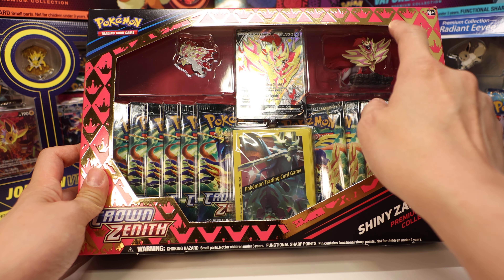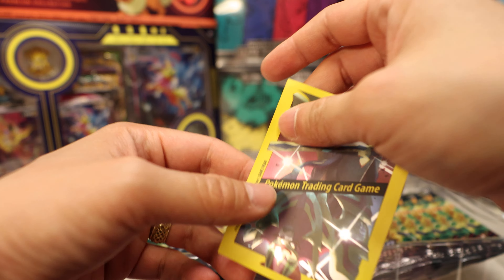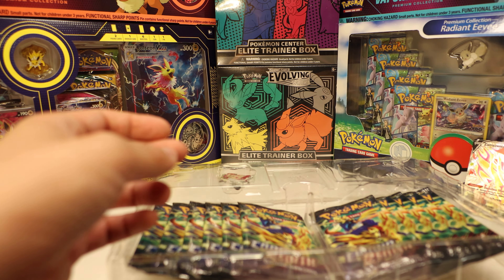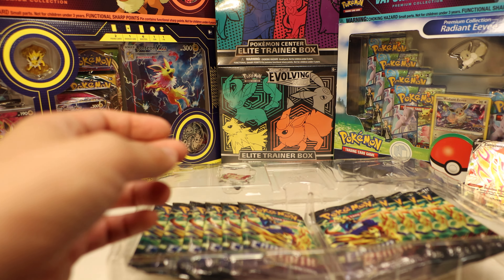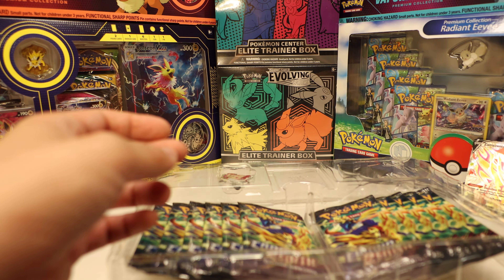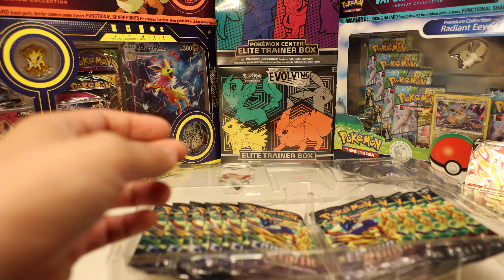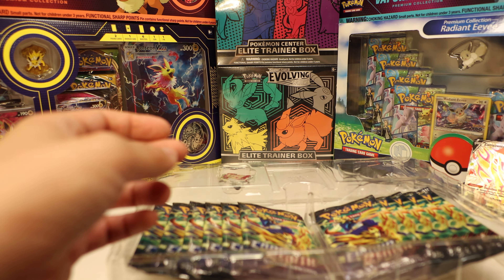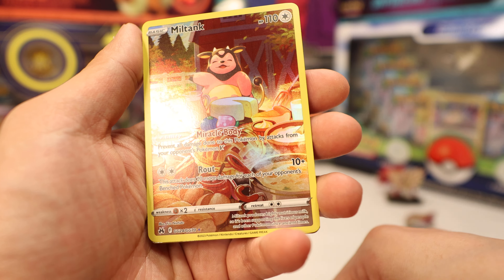[Pokémon] Shiny Zamazenta Figure Collection Opening!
Opening up the shiny shield doggo set, filled with Crown Zenith packs!